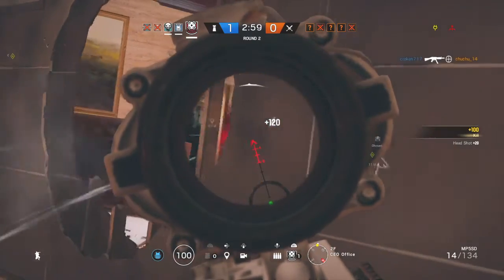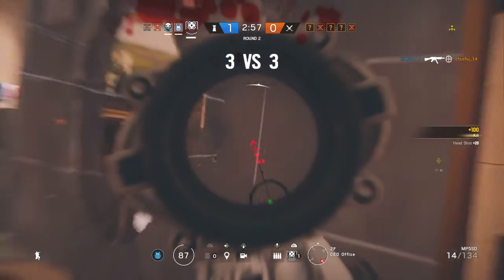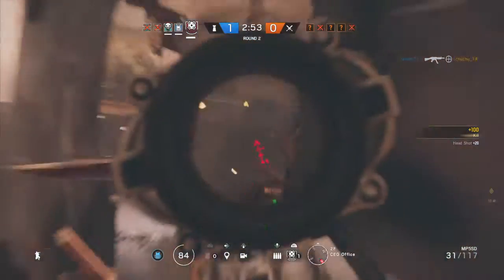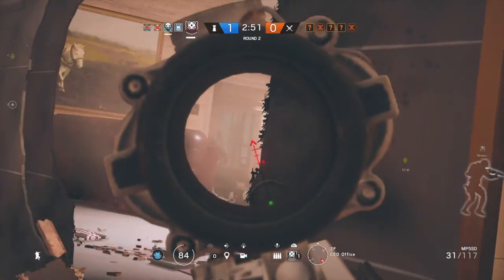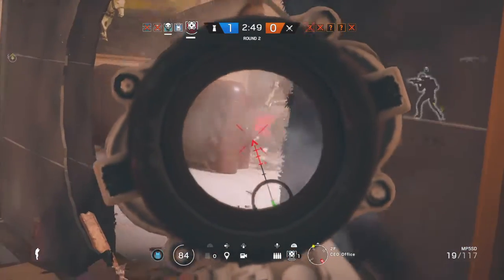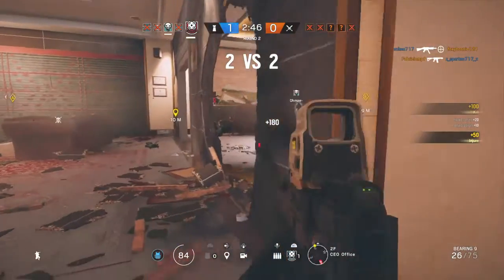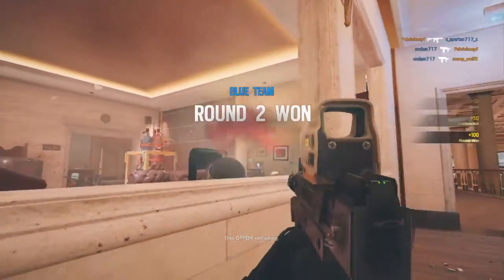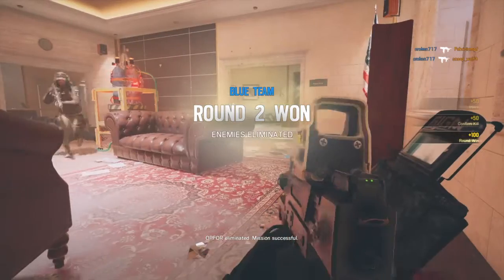Echo - ace (2)